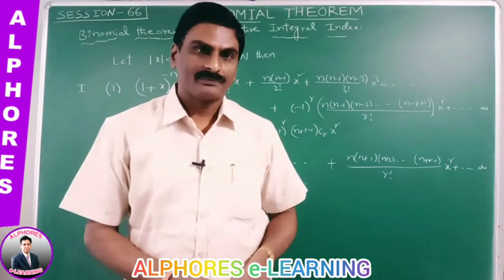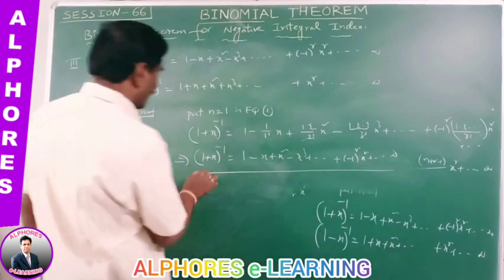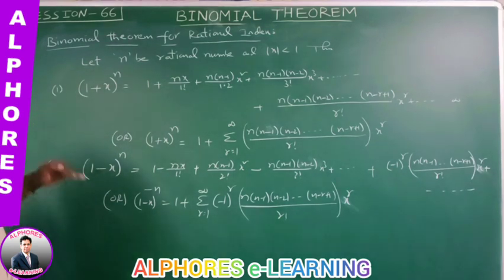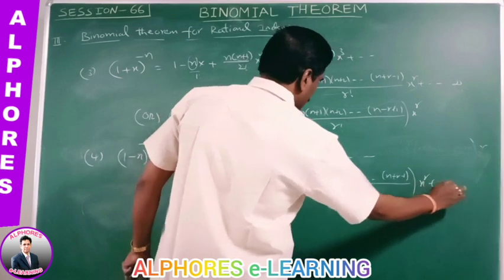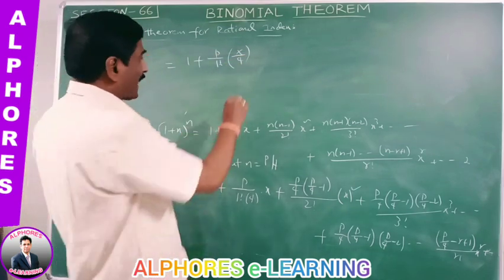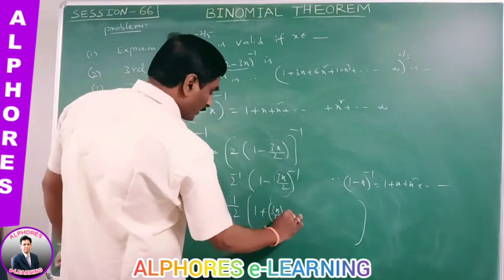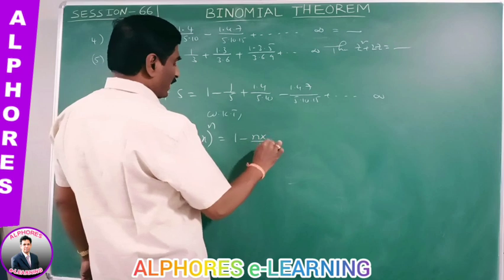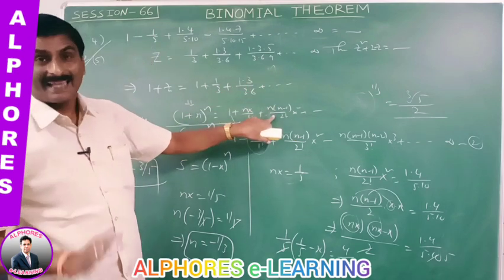IIT | MATHEMATICS | UPCOMING SENIORS | SESSION 66 | 24.06.2020